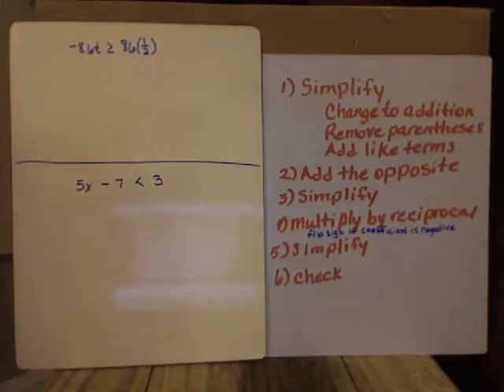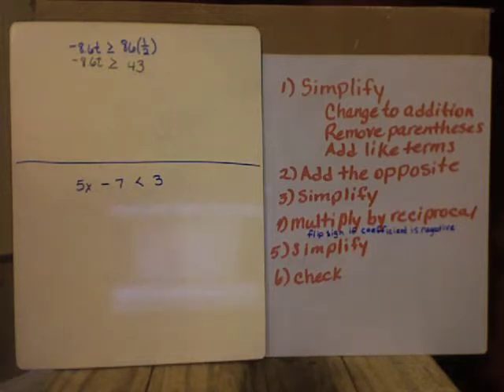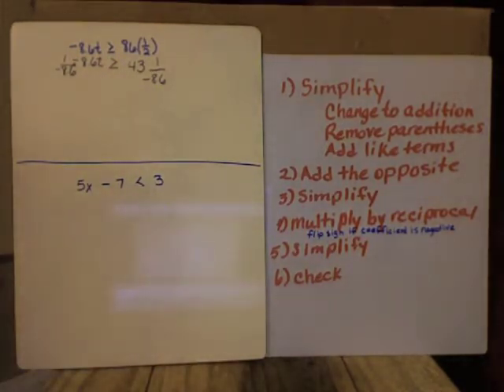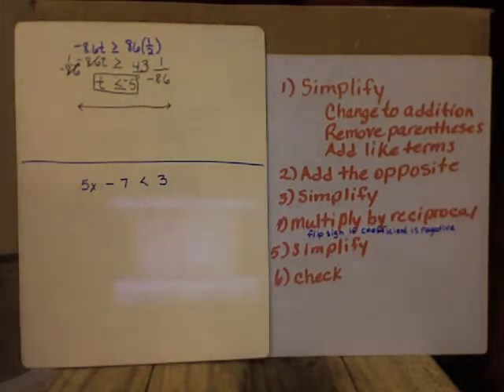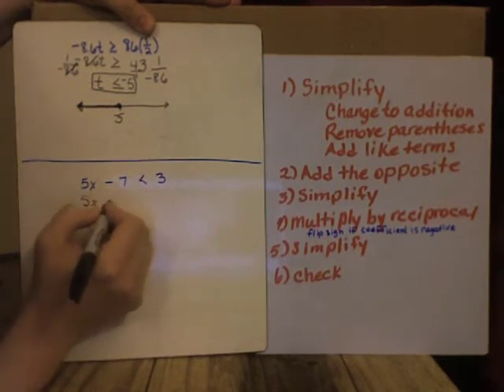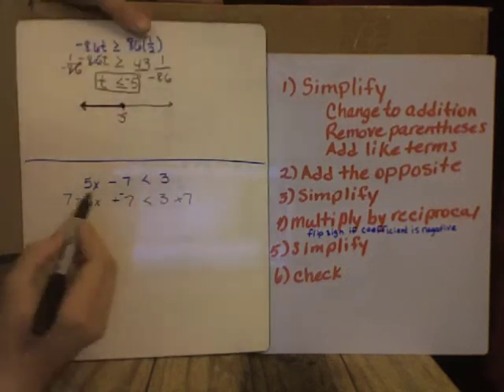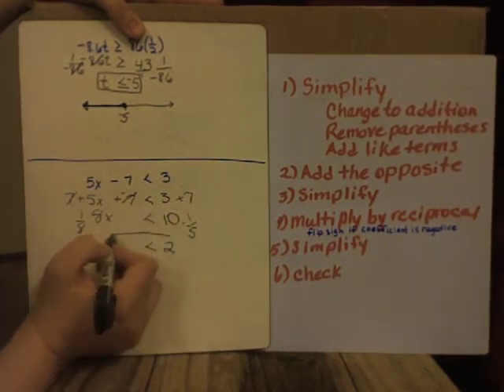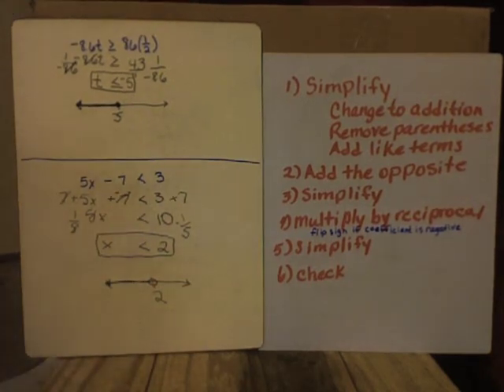ALG 3-6&7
solving inequalities